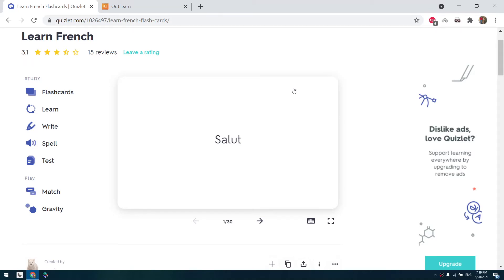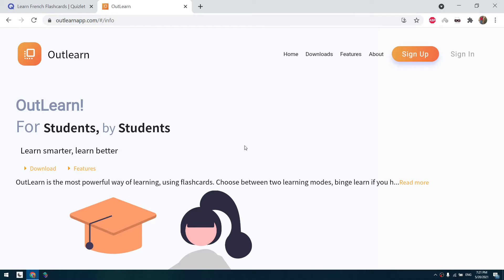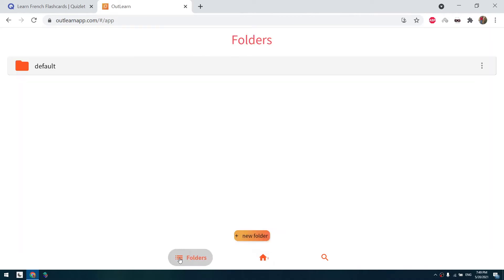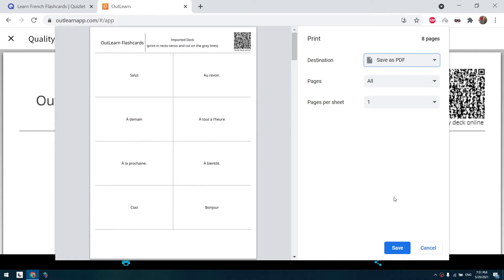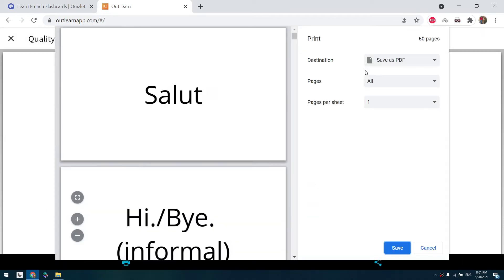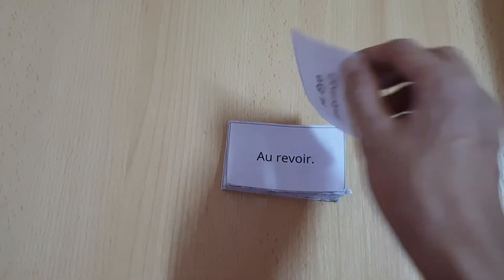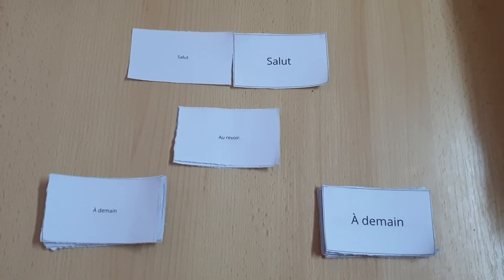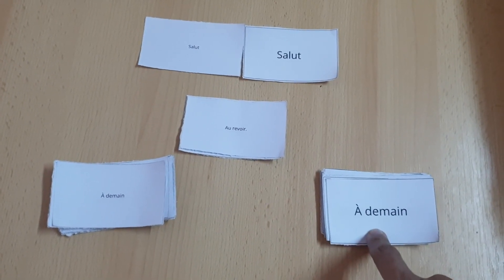How to Print Flashcards on A4 Paper New Methods 2021 (Quizlet, Paid Alternative)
Edit: Around April 2022, the Outlearn tool became paid, so I made a video on the alternative for printing cards using Anki

A tutorial on how to print a large set of flashcards on A4 paper instead of A6 index cards using Outlearnapp
In Mar 2021 Quizlet removed the option to generate a PDF of a set with the 3' x 5' index cards size, so here is the substitute.

0:00 Introduction
1:10 Importing Flashcards from Quizlet
3:09 First Method
4:33 Second Method
6:22 Comparison between the Two